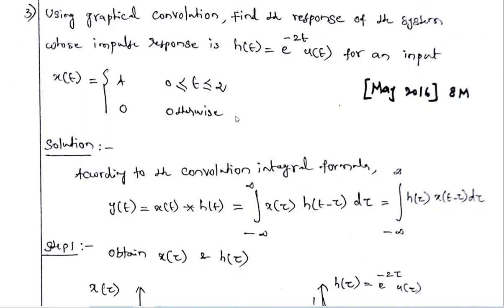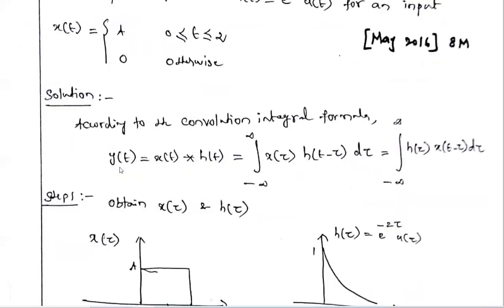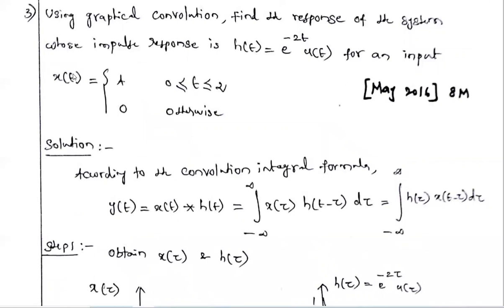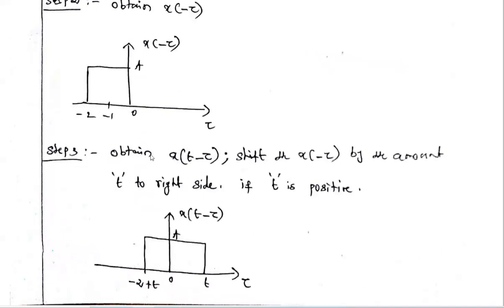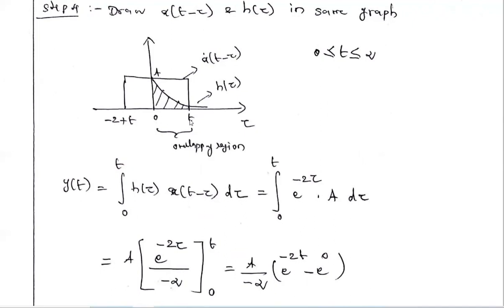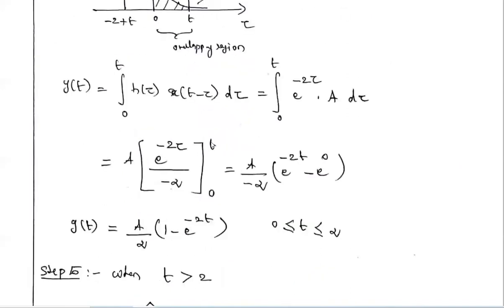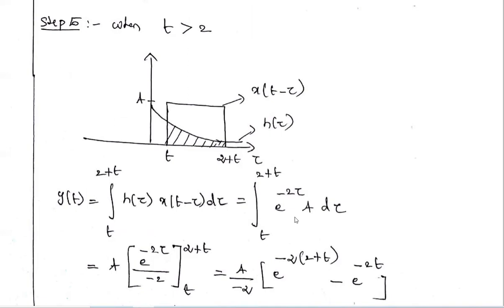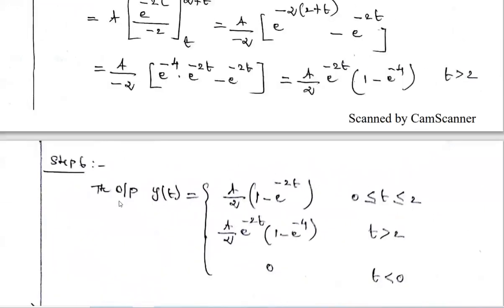3.17 Convolution integral problem-3 | convolution integral problem using graphical method | MAY 2016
This video explains the step by step procedure to solve convolution integral problem using graphical method.
This question is taken from Anna university May 2016 question paper.